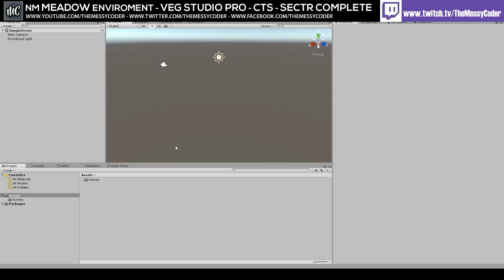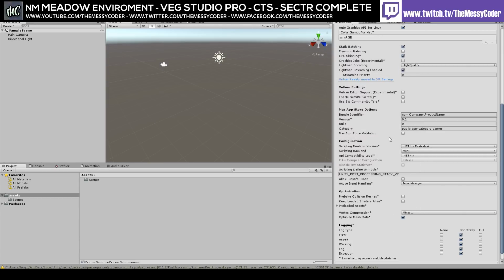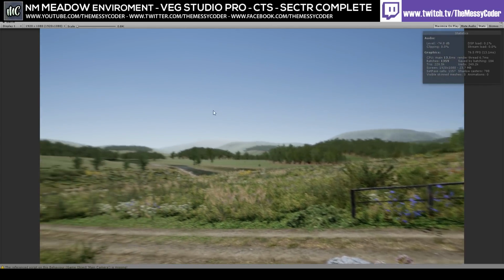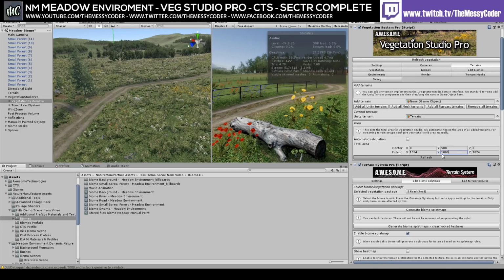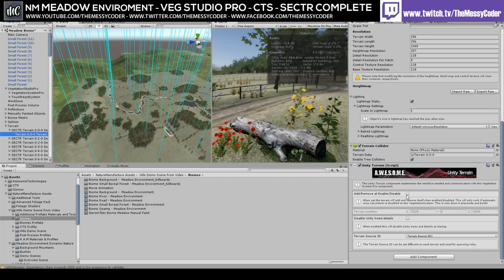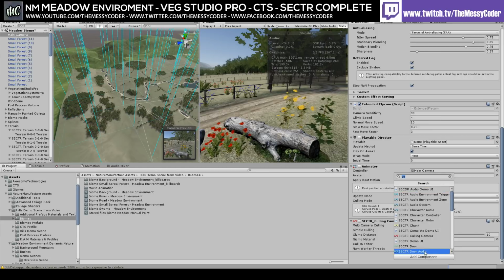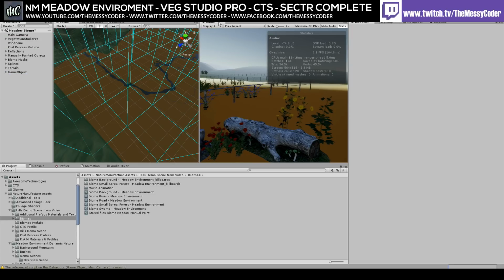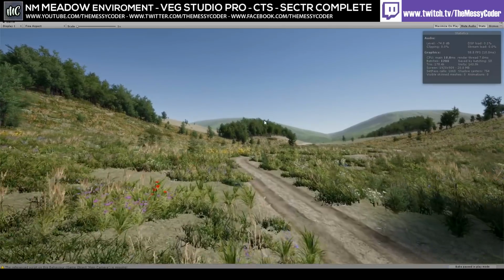Unity non-Tutorial - Getting started with Sectr and Veg Studio Pro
Unity Tutorials - Getting started with Sectr and Veg Studio Pro

I received a request to use Sectr with Nature Manufacture's Meadow Environment demo scene. While the scene is only 2k by 2k I thought it would be fun to give it a go!

If you want to set up a scene with VS Pro from scratch it will take a lot of effort to learn and understand it.

My FPS is taking a big hit in this video, which is likely to do with the Foliage distance and the shadows.

These packs are all part of the Cyber Week Sale on the Unity Asset Store!